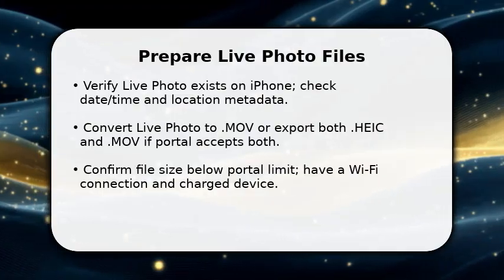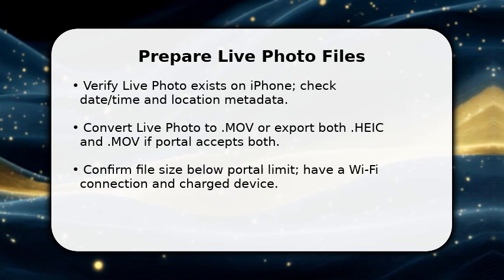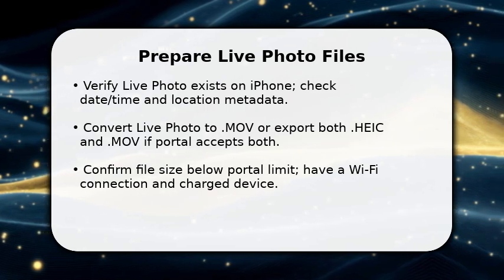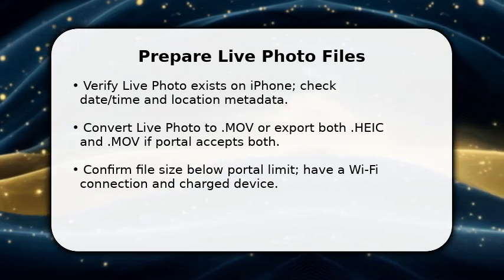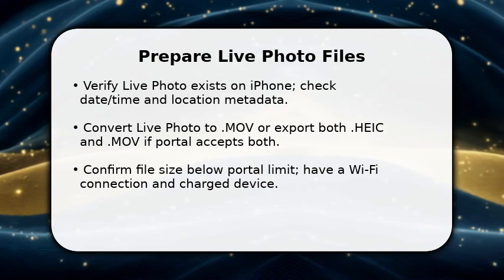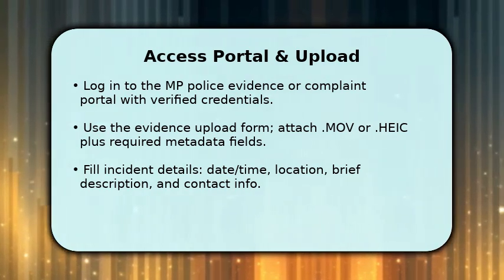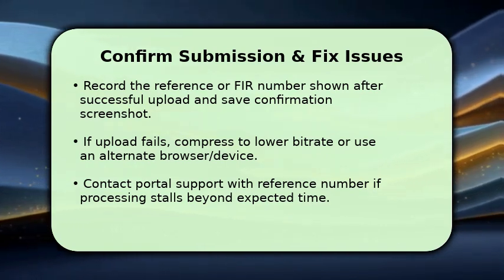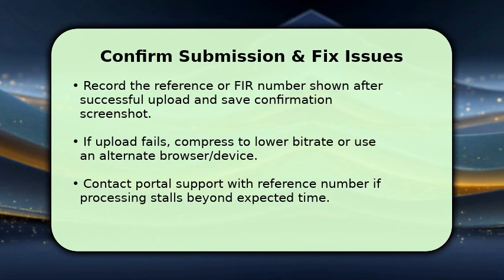How to Upload Live Photo Mp Police - Full Guide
Discover the step-by-step process of uploading live photos directly from your iPhone to YouTube. This comprehensive guide covers essential tips for capturing high-quality, engaging content that can attract viewers and increase your channel's visibility.

live photo,